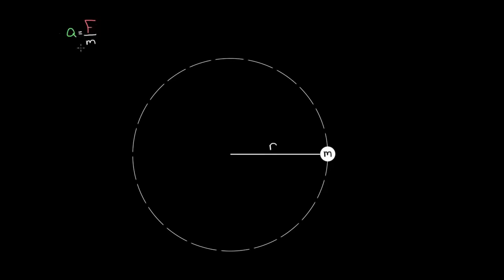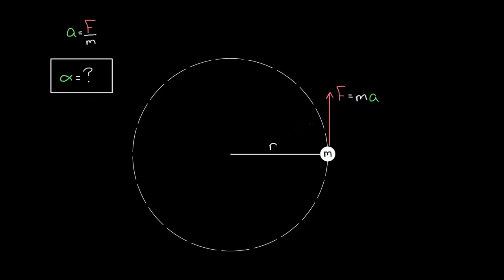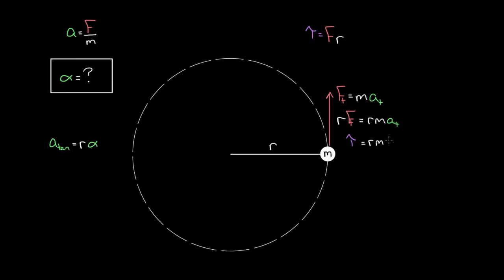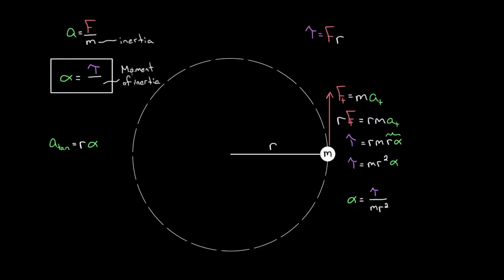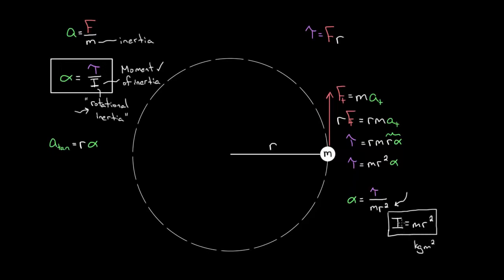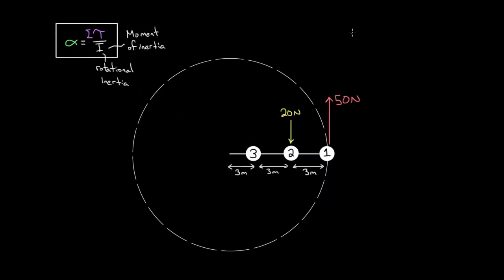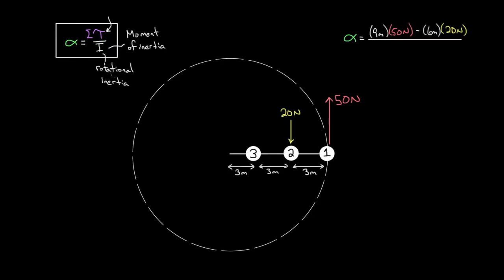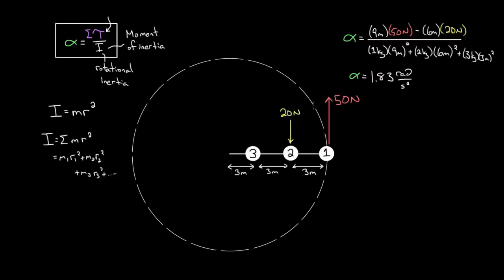Physics Torque and angular momentum - Rotational version of Newton's second law